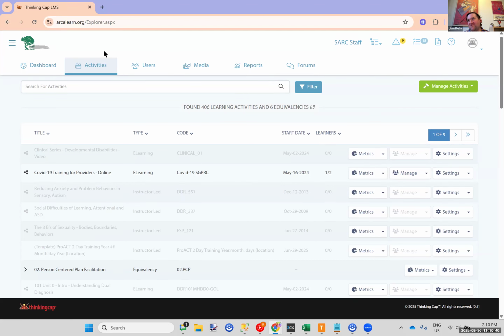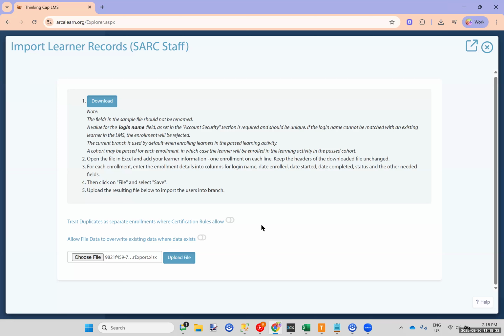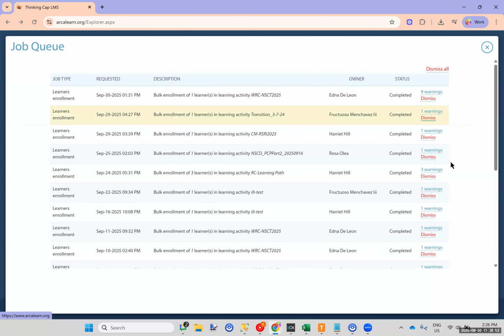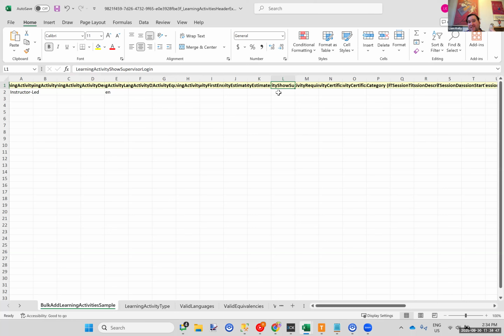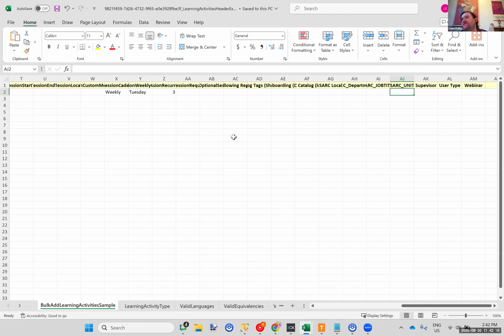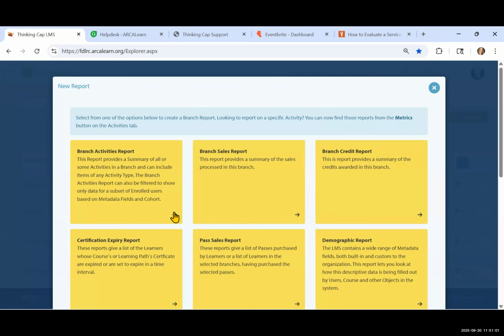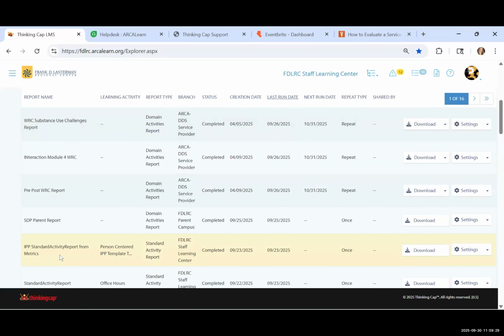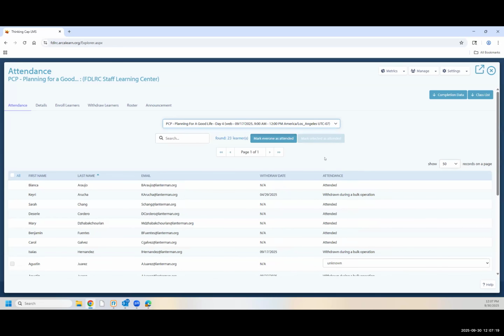LMS Learning Lab - Importing Courses and User completions